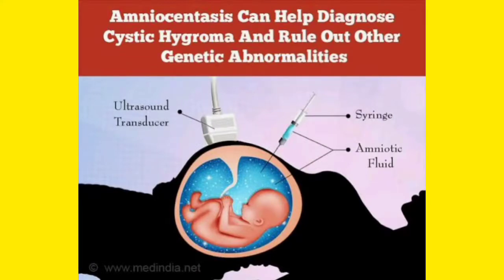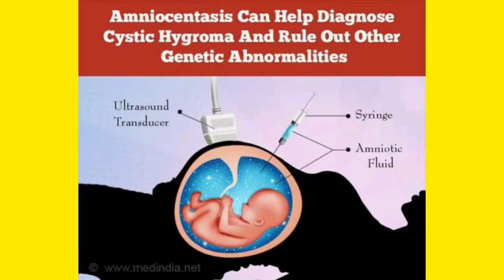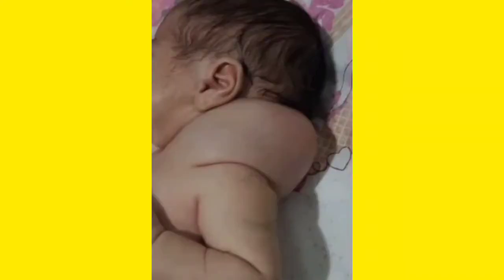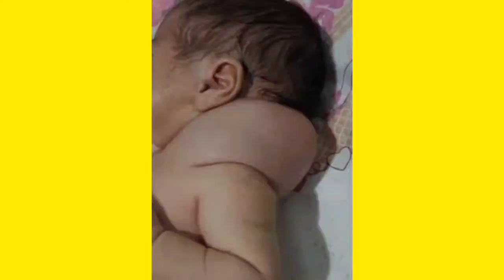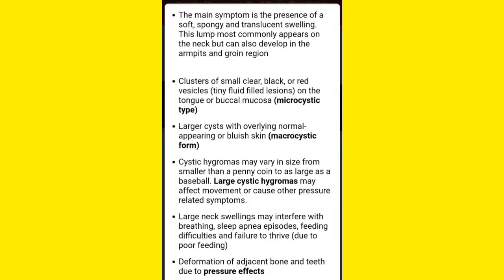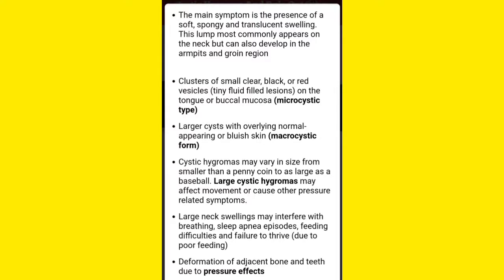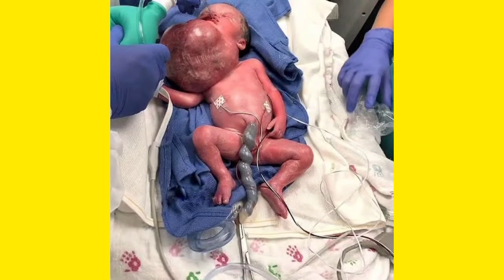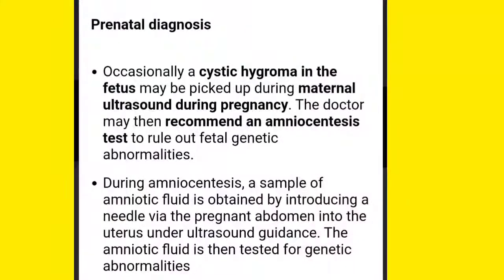Cystic Hygroma | Dr Shahan's Class ☺️ | 100 Days 100 Disease Series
Am blessed to teach you 🤩 ☺️ Thank you all from the bottom of my heart ❣️ for watching our videos.